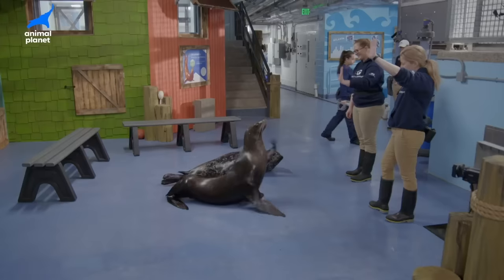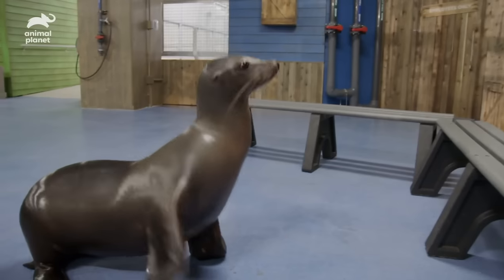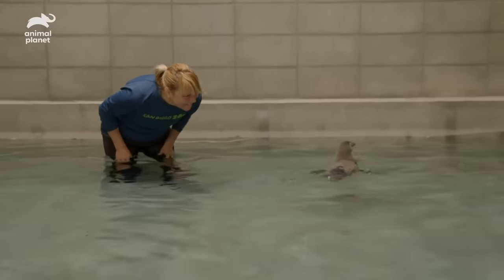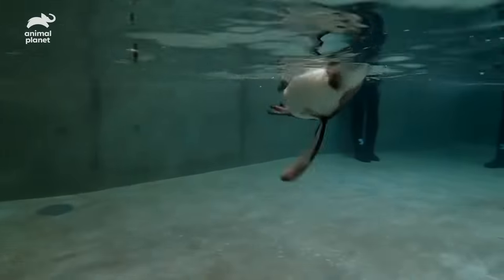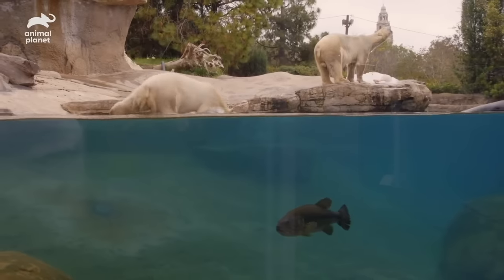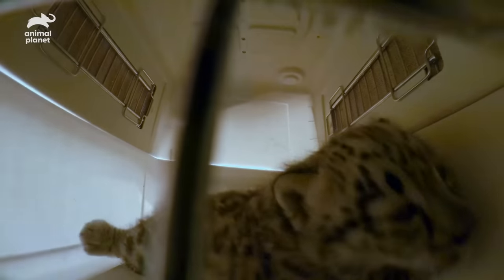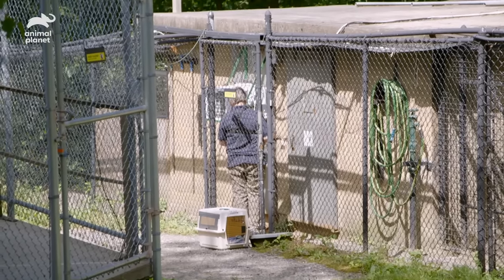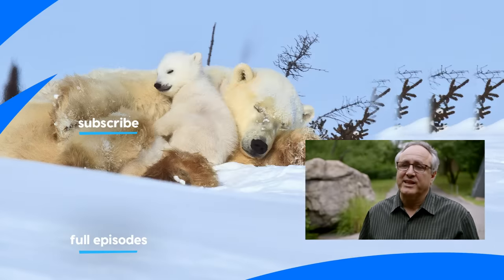Learn More About These Cold Climate Animals | Animal Planet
Since the weather is getting colder, we thought we would put together some scenes about our favourite cold-climate animals.